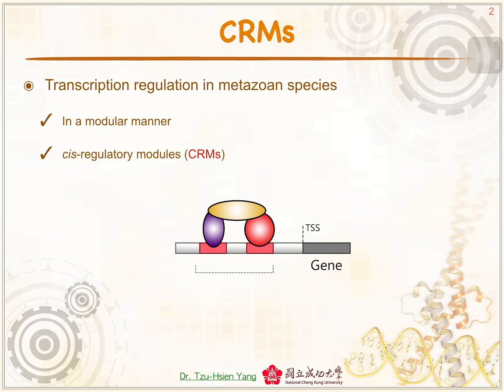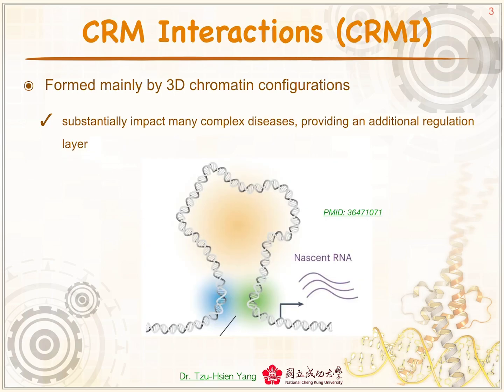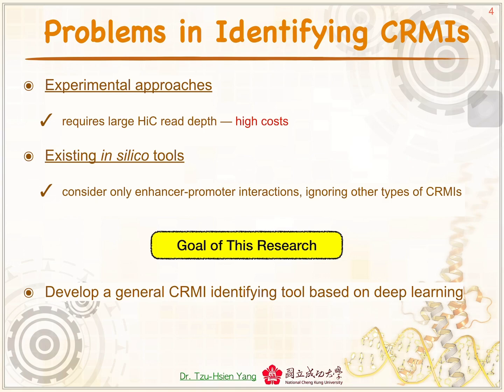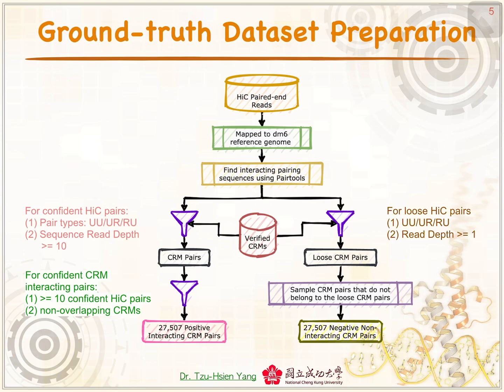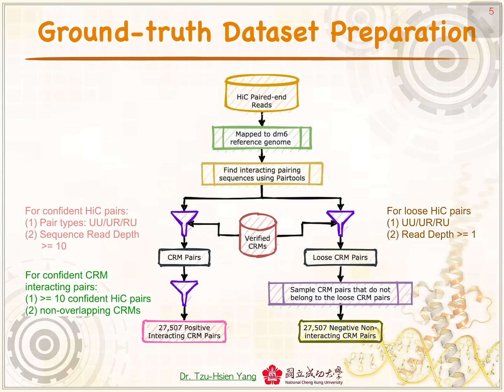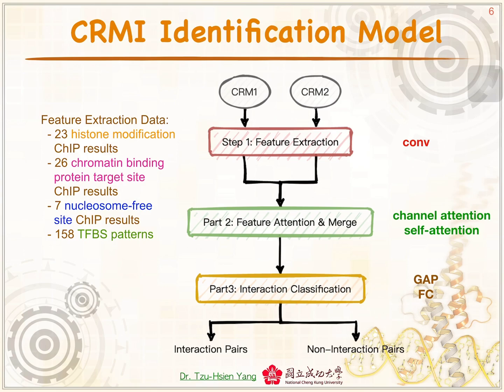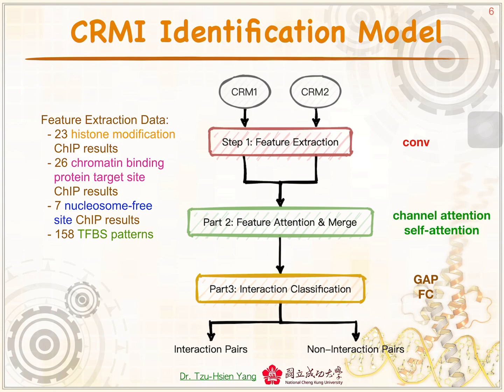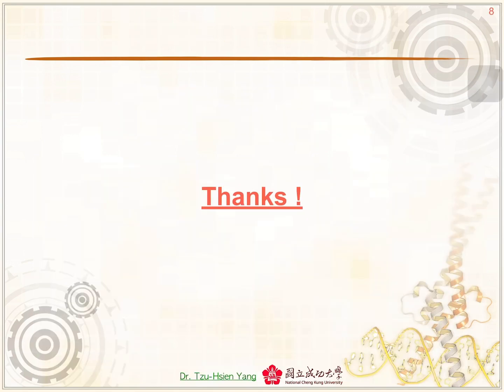Identifying genomic cis-regulatory module... - Tzu-Hsien Yang - Poster - GIW ISCB-Asia 2023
Identifying genomic cis-regulatory module interactions in Drosophila using deep learning - Tzu-Hsien Yang - Poster - GIW ISCB-Asia 2023